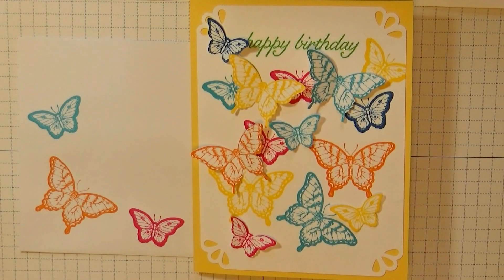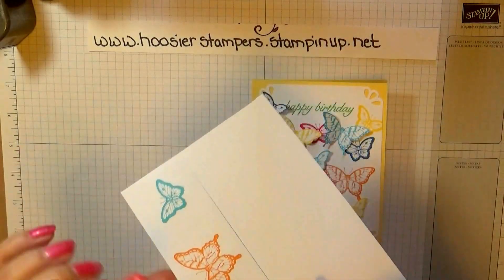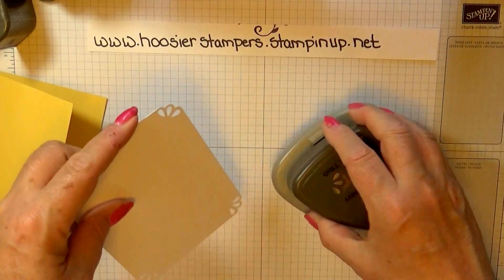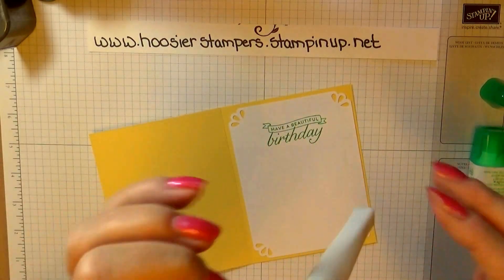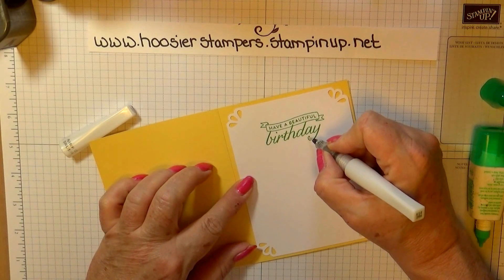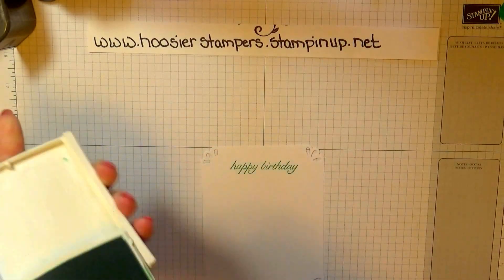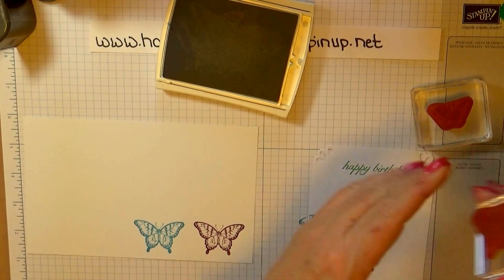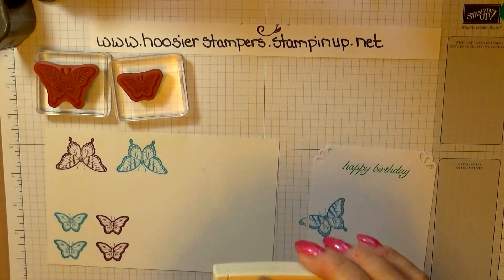Butterflies in flight birthday card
Deb Domke - Independent Stampin Up Demonstrator

Supplies:
so saffron cardstock - 8 1/2 x 5 1/2 scored @ 4 1/4
white cardstock to stamp extra butterflies on
2 - pieces of white cardstock - 5 1/4 x 4
curvy trio punch
papillon potpourri stamp set - annual catalog
birthday blossoms stamp set - annual catalog
white envelope
bitty butterfly punch
elegant butterfly punch
Inks: melon mambo, cucumber crush, pumpkin pie, pacific point, tempting turquoise, daffodil delight, rich razzleberry